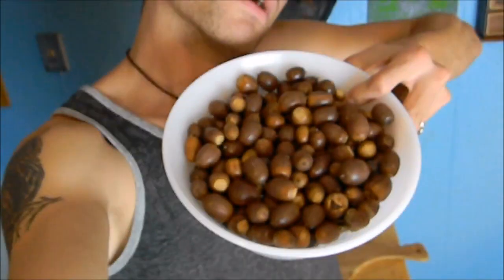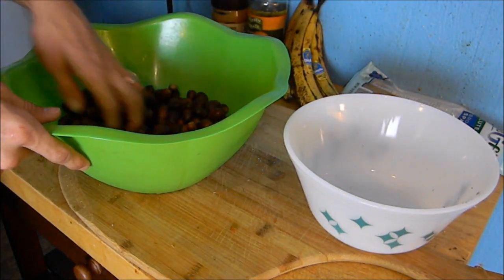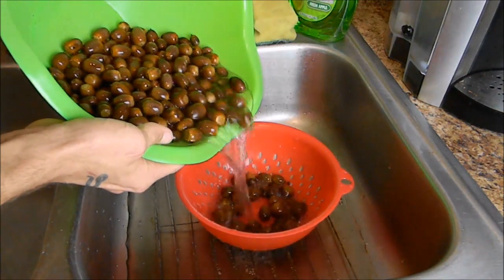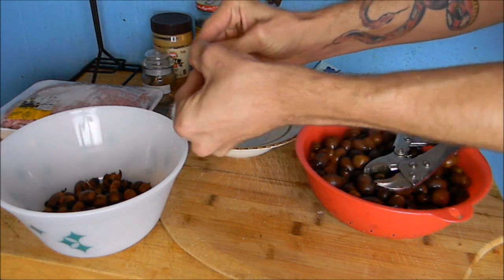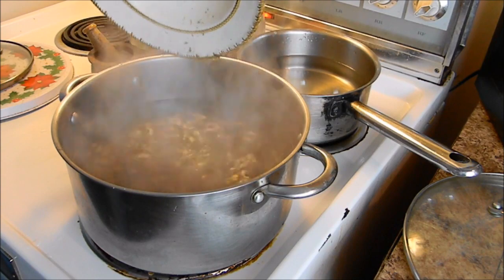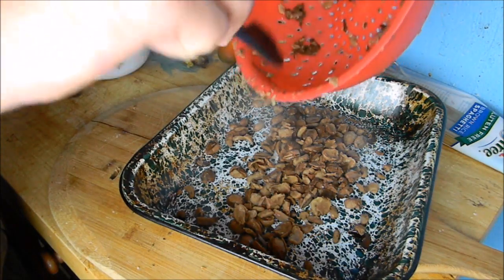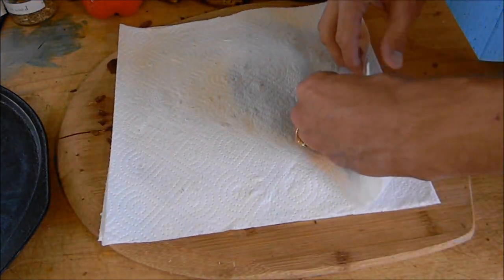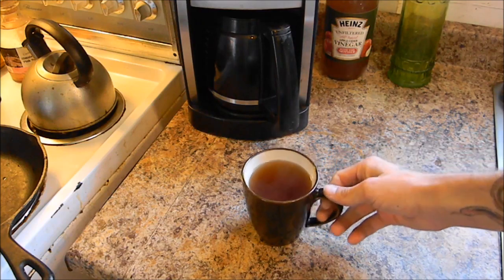How to prepare Acorns: Making acorn coffee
On this video Jon walks you through all the steps in preparing acorns for safe and tasty consumption. Learn how to seperate good from bad acorns, shell them and leach out the tanins. Jon chose to bake his extra long for the purpose of making acorn coffee. This video show a little of how ots possable to forage wild food for self sustainability. Enjoy!